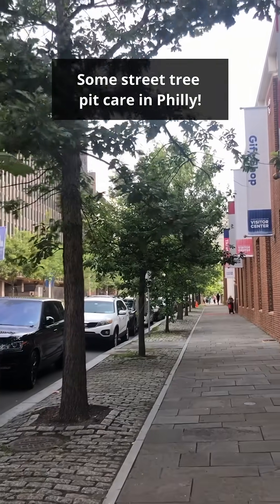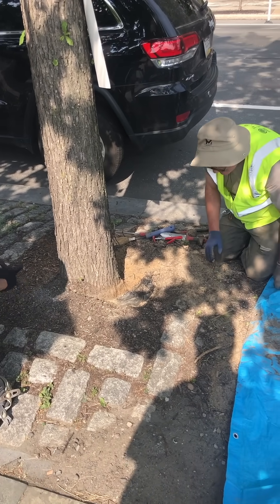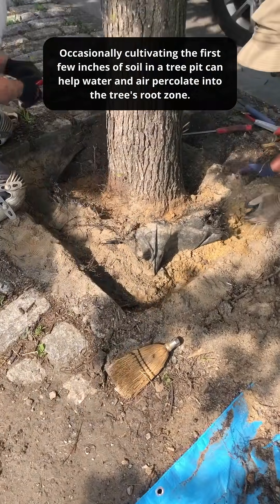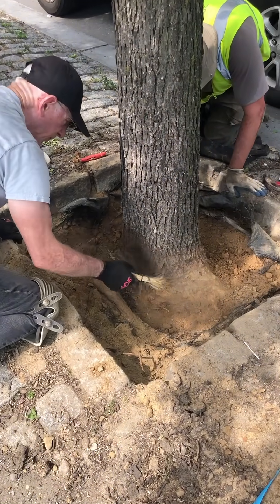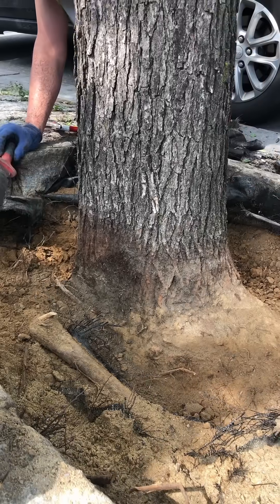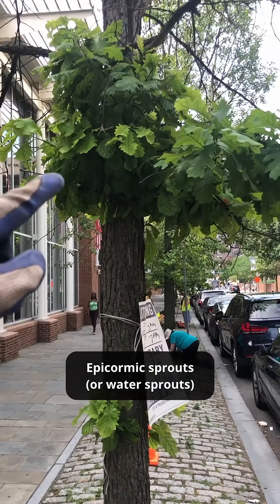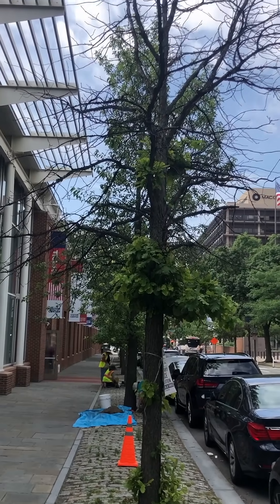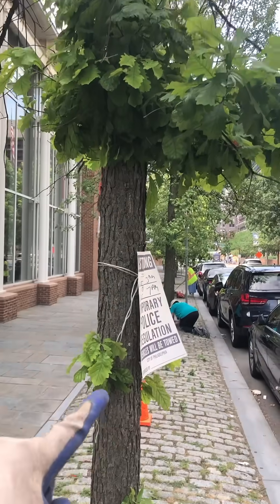Two Common Issues with Street Trees!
I recently joined a local team of Philly volunteers to uncover buried root flares and to decompact the pit soil around the base of these swamp white oak (Quercus bicolor) at Independence National Historical Park.

Soil compaction and planting a tree too deep can cause a number of issues. If possible, you can cultivate the soil in your tree pit every so often to loosen up any soil that may be compacted, which will allow more water and air into the root zone.